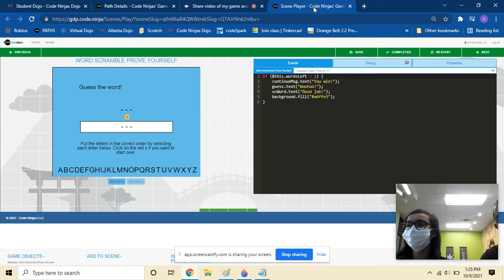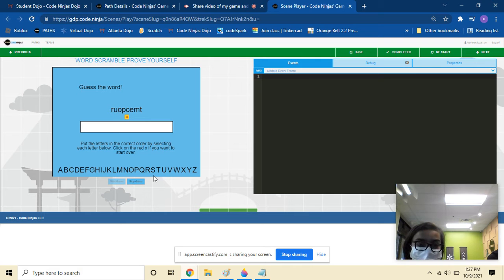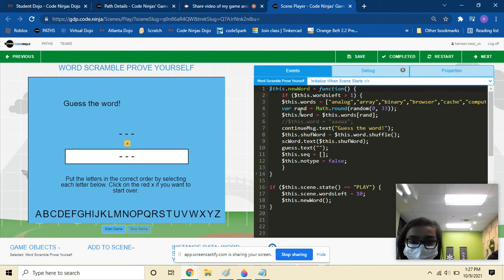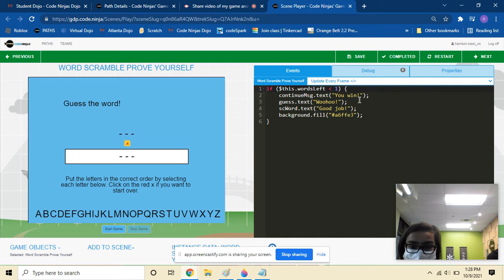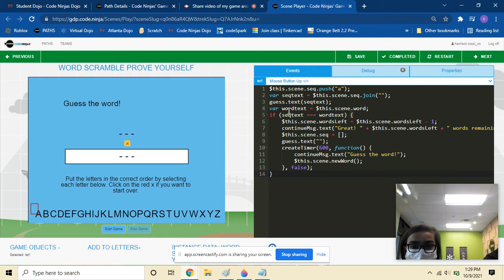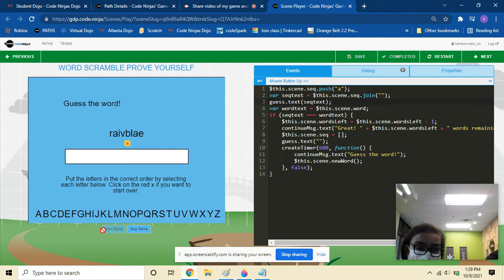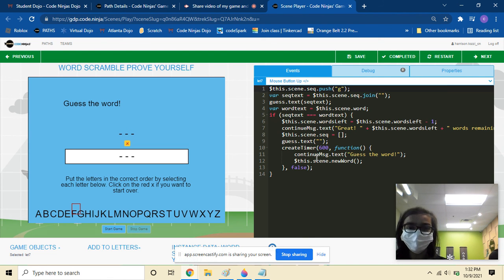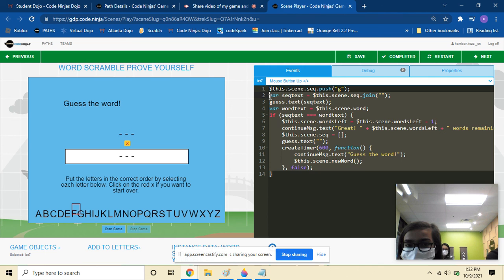Harrison's Word Scramble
A word scramble game created with JavaScript